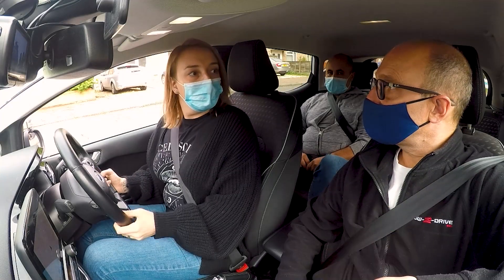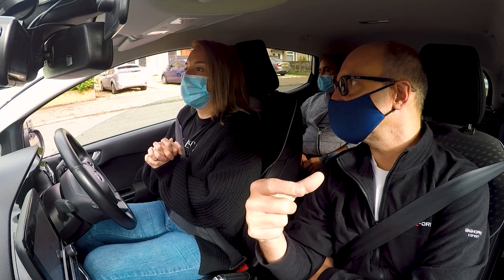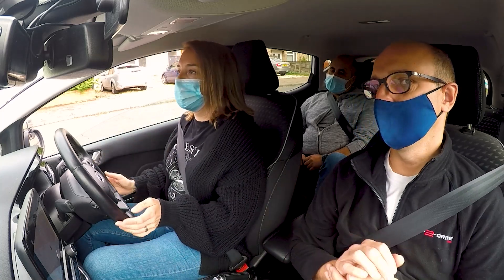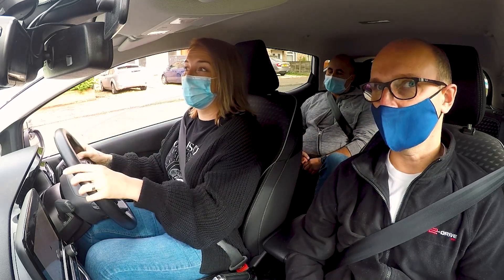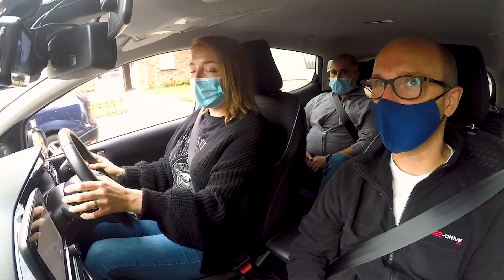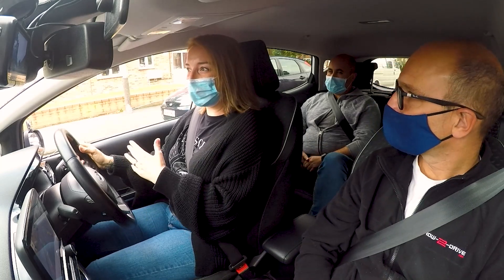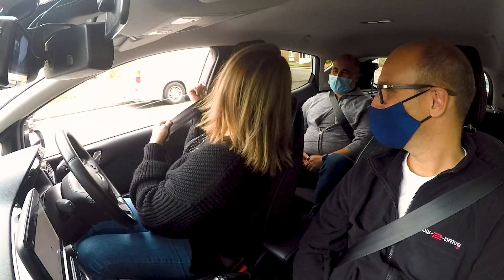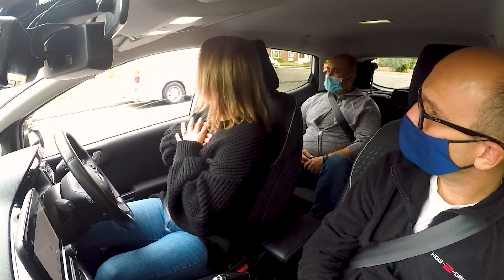Real Lessons - Natalie's Parallel Park between 2 cars - ADI Part 3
In this real driving lesson, the pupil Natalie has a go at the Parallel Park.  She has never tried this manoeuvre between two parked cars before.

Her instructor is a PDI preparing for the Part 3 test and has asked his ORDIT trainer to take part of the lesson so he can observe from the back seat.